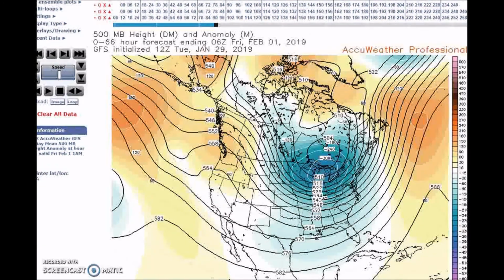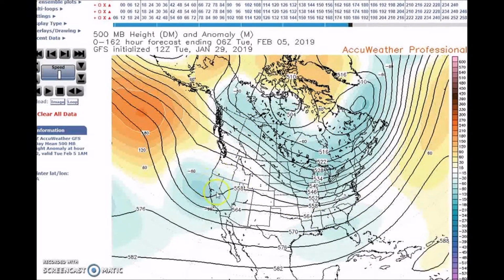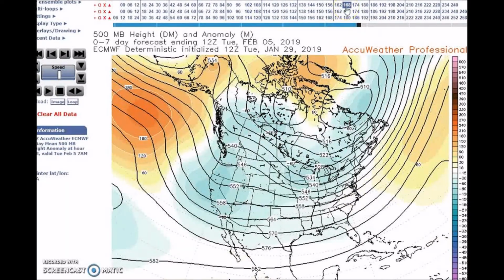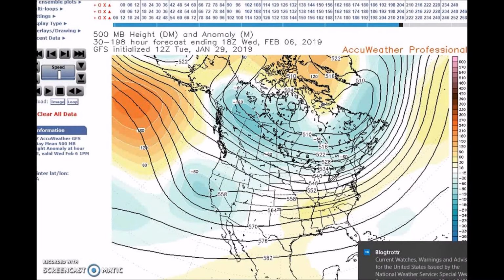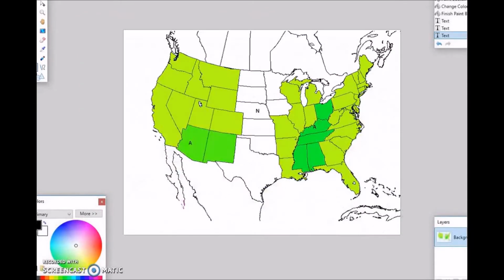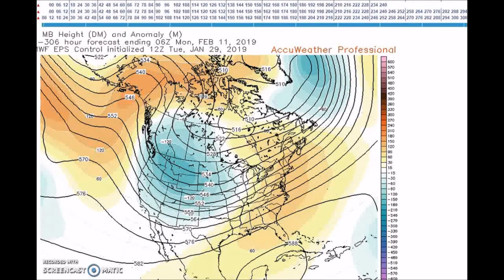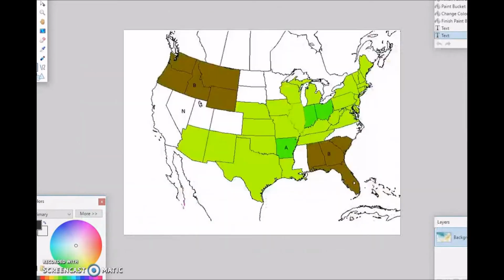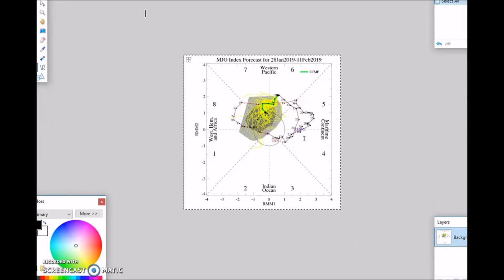Long Range Weather Forecast